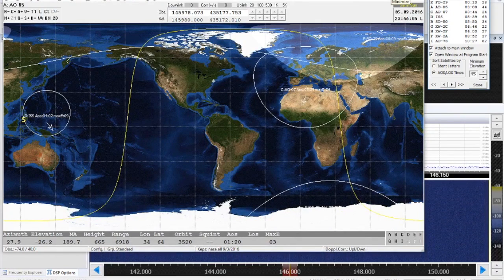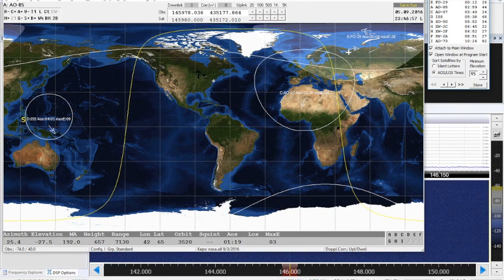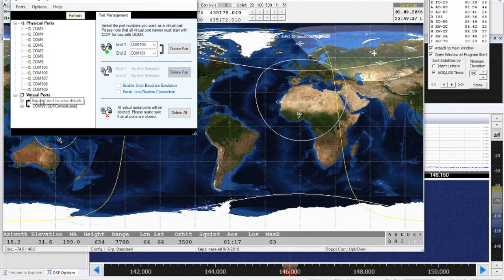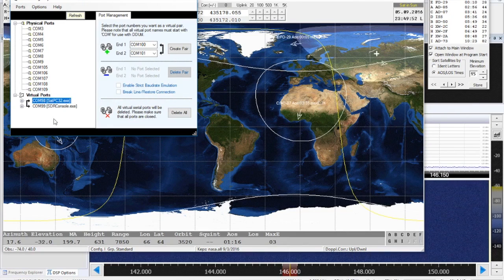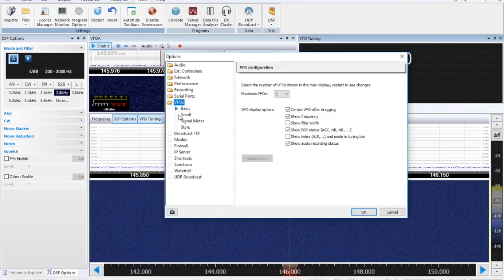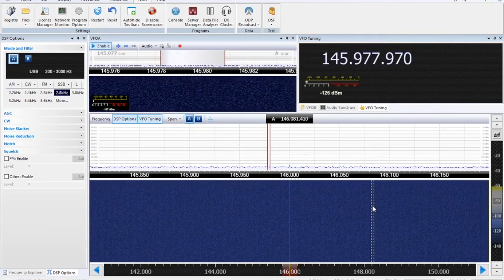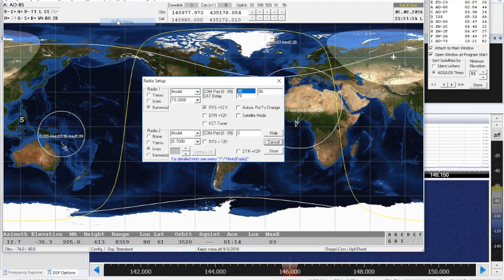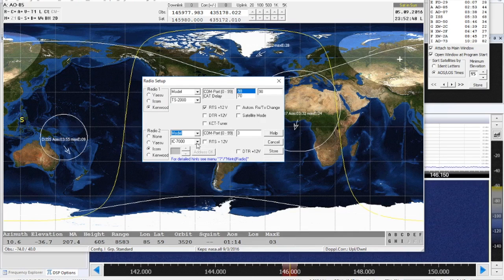Full Duplex Amateur Satellite with RTL-SDR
This video describes how I get SatPC32, SDR-Console V2 and an RTL-SDR, and my IC-7100 to all work together. Addtional software needed is K5FR's VSP program.